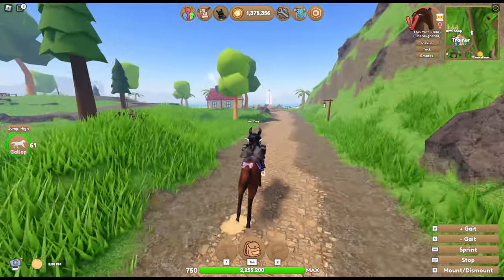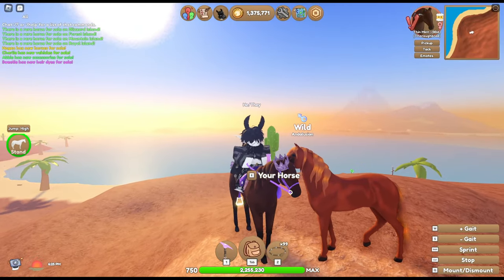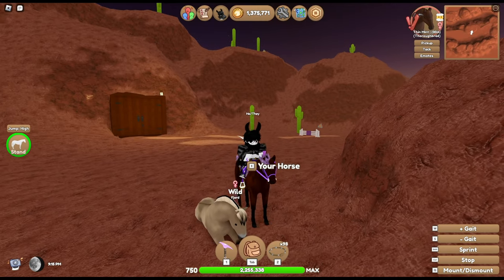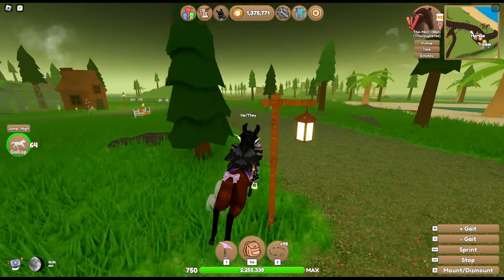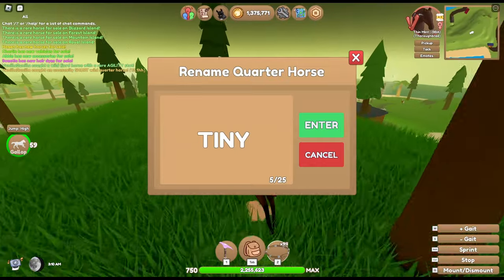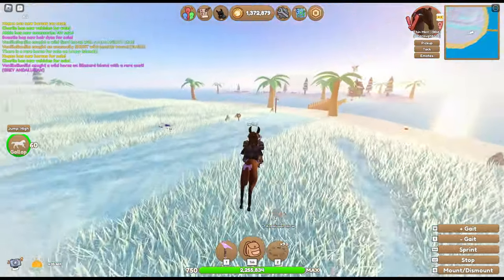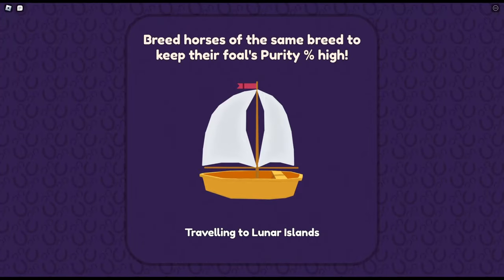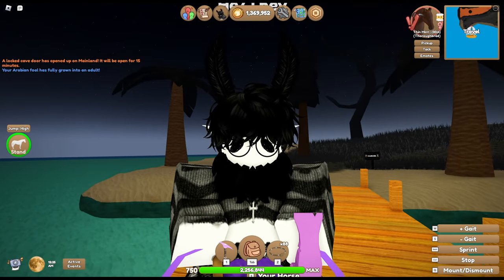Horse Hunting! (Tiny Horses Edition) | Wild Horse Islands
~ Schedule ~
Sunday - Stream 5pm EST
Monday - NONE
Tuesday - NONE
Wednesday - NONE
Thursday - NONE
Friday - Stream 5pm EST
Saturday - Stream 5pm EST